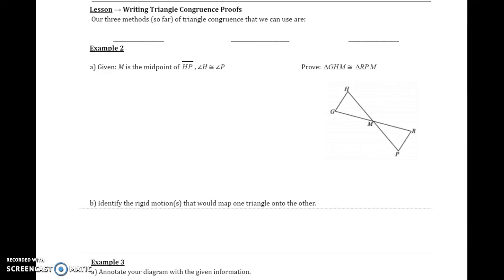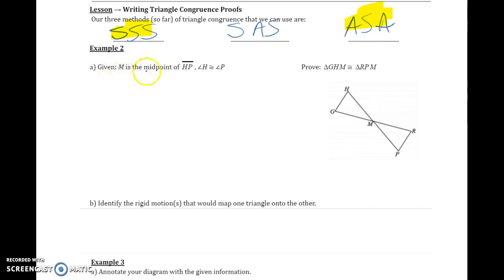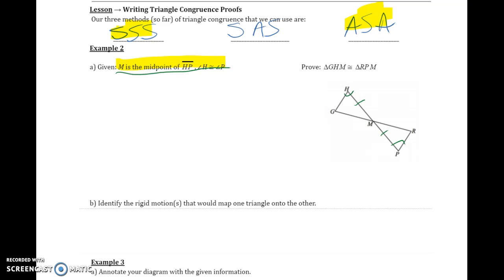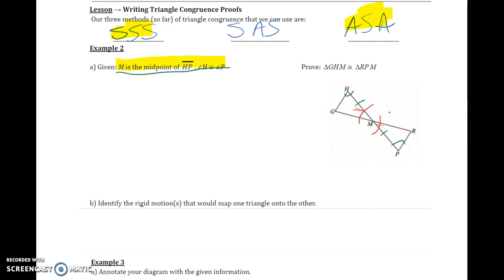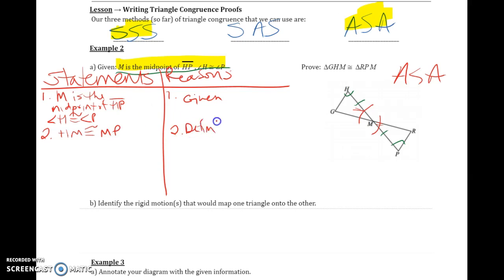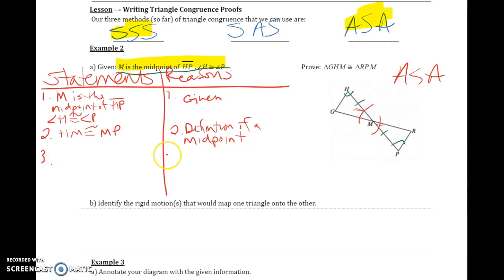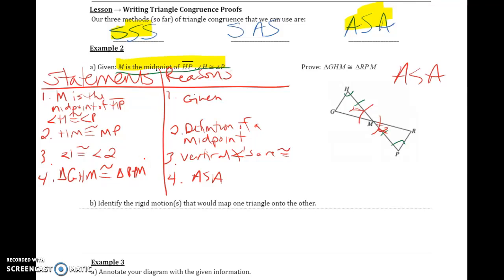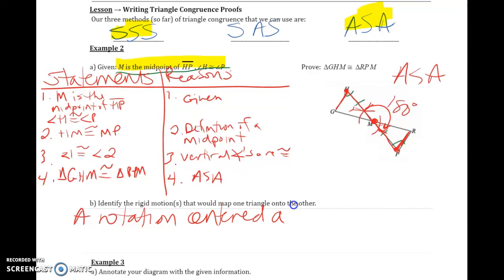U4: Lesson 3 - Example 2 (2 column)